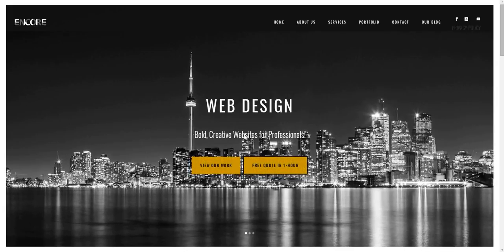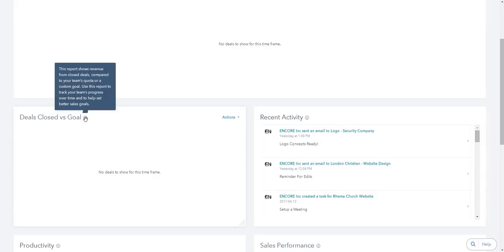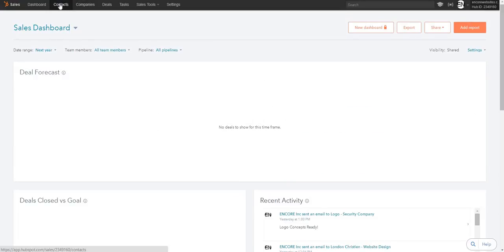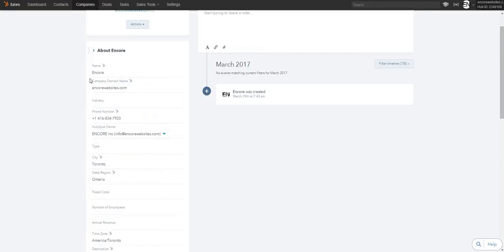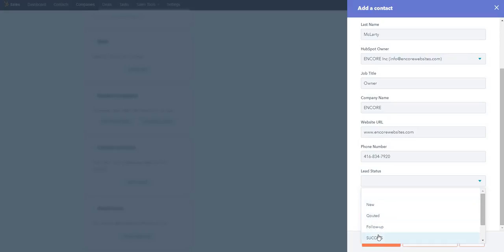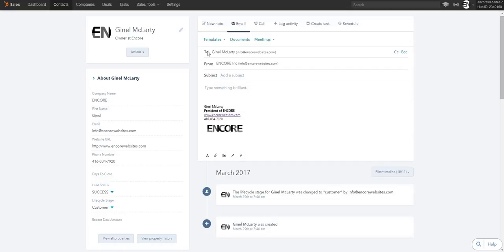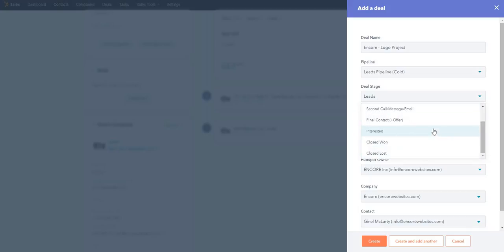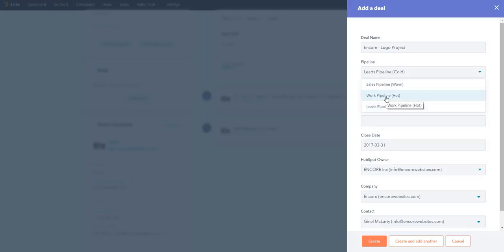How to use Hubspot CRM - Beginners Tutorial 2017